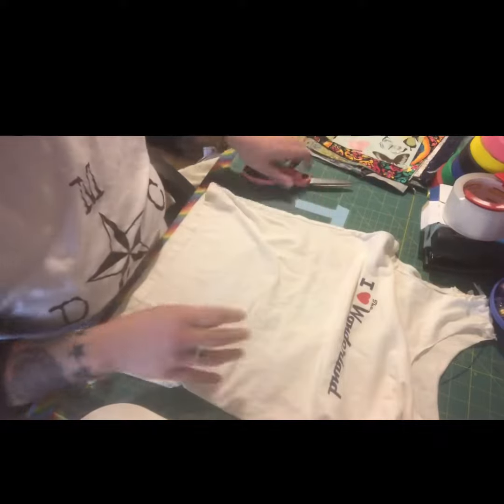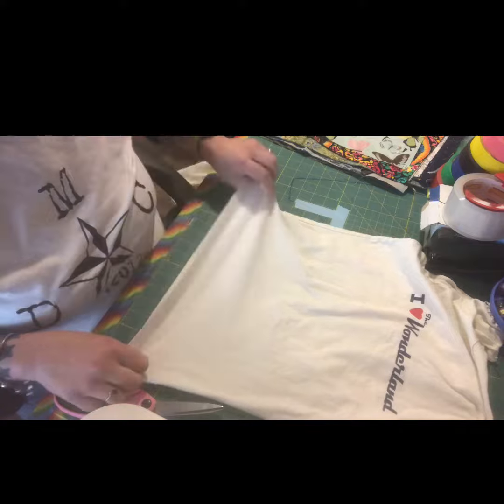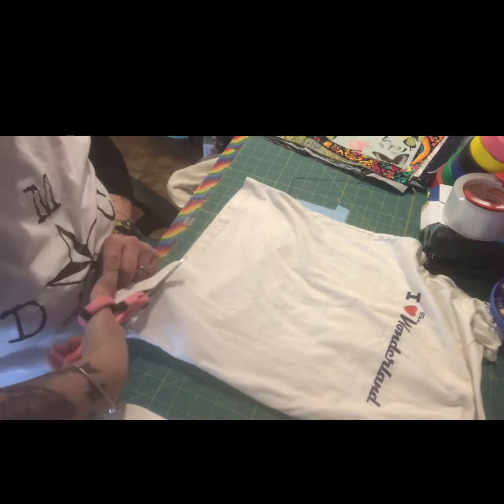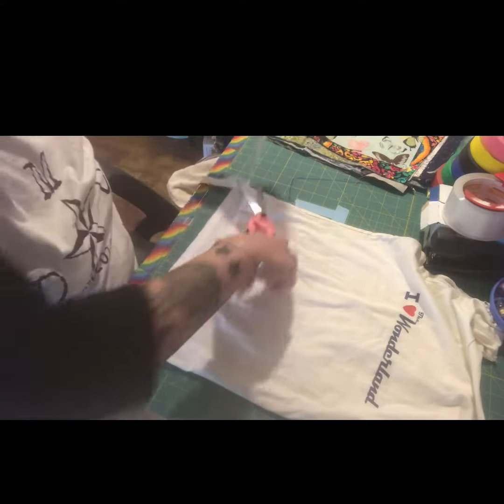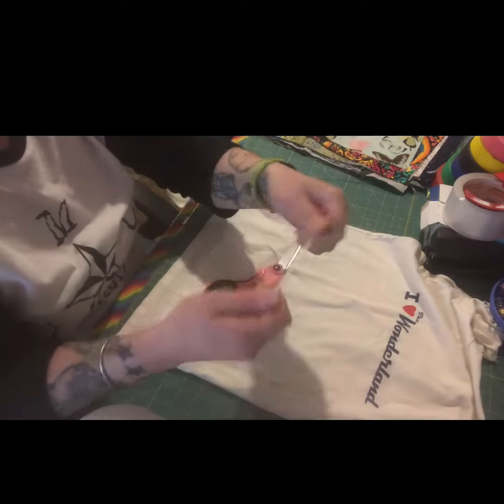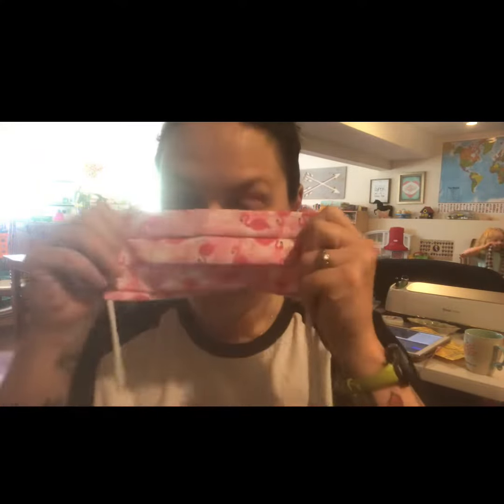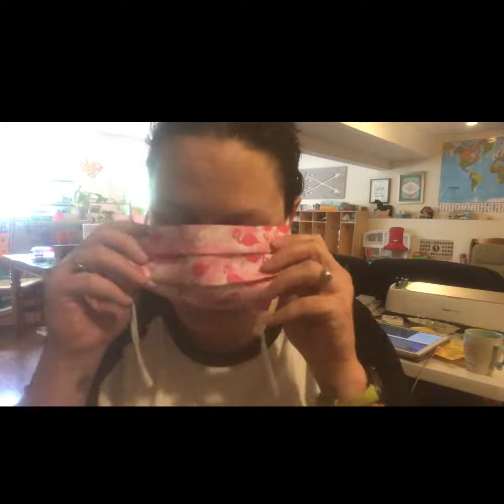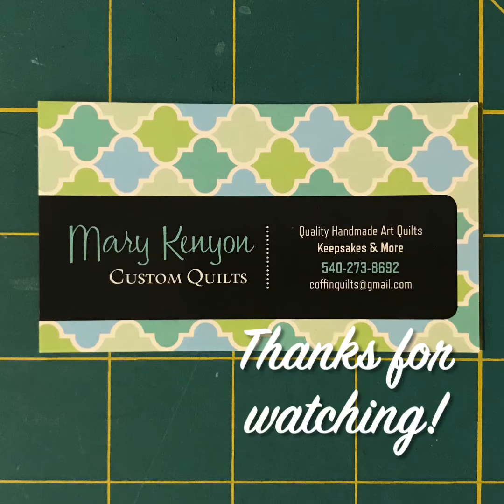No ELASTIC?!?! NO PROBLEM!!! How to make Jersey Yarn for Traditional OR Tie On Masks!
Elastic is starting to get hard to find. Here is a simply easy and effective substitute to traditional elastic. All you need is an old t-shirt! Jersey yarn can be used in place of all kinds of thing. It makes a great material for knitting and crocheting too!

Large Black Cutting Mat

Freezer Paper

Large Olfa Rotary Cutter

Omnigrid 24in Ruler

Sewing Scissor Set

Knitting Kneedles

Masking Tape

Roxannes Glue Baste it

Isacord Embroidery Thread 5000m Color 0124

Rowenta Steam Iron

Quilt Binding Clips

Glass Headed Pins

Quilters Dream Batting

Pellon Light Interfacing

Fairfield PF-5 Poly-Fil